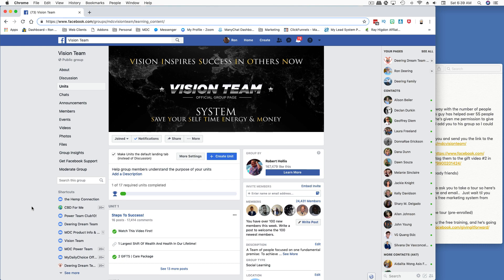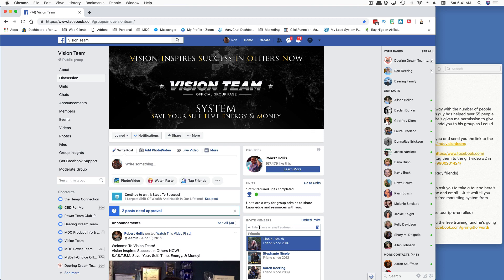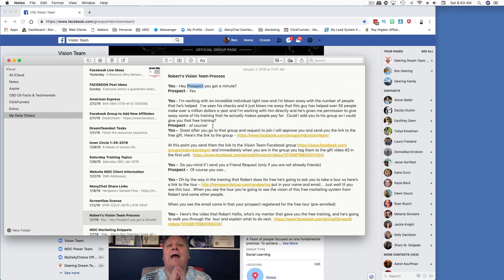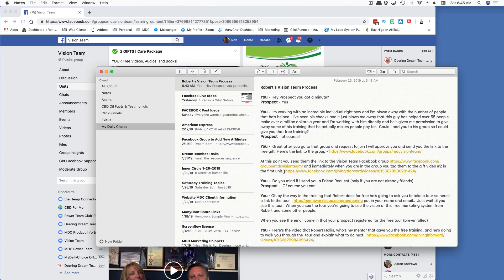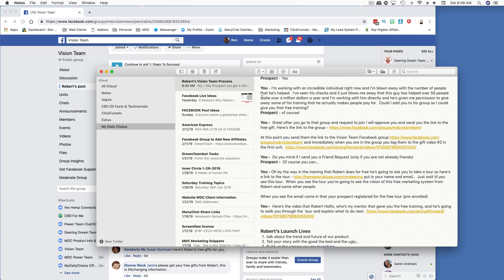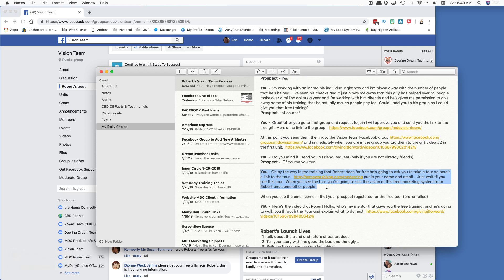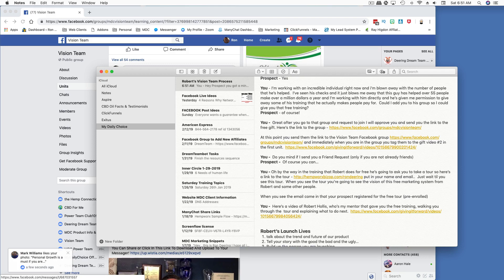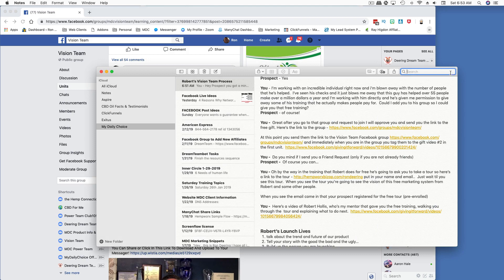Robert's Vision Team Process New